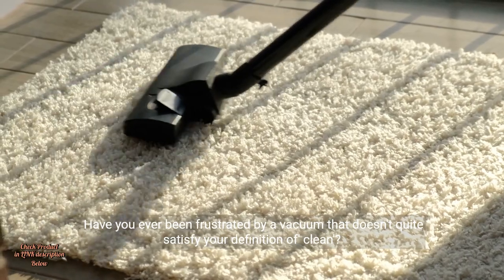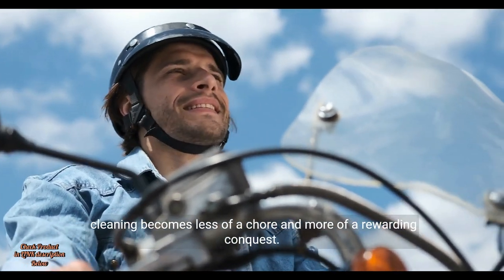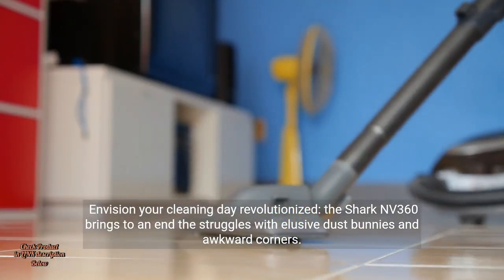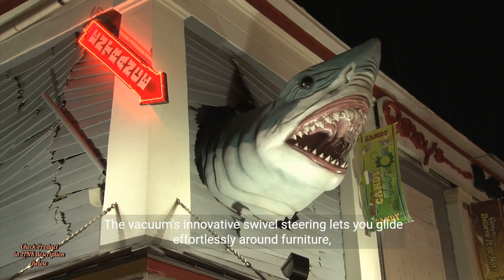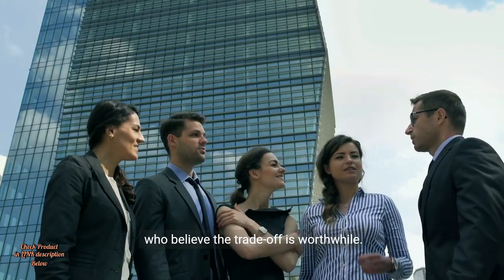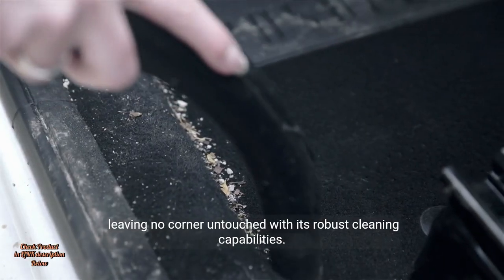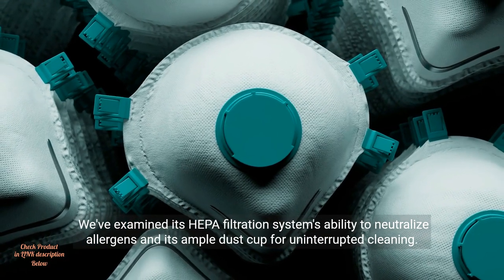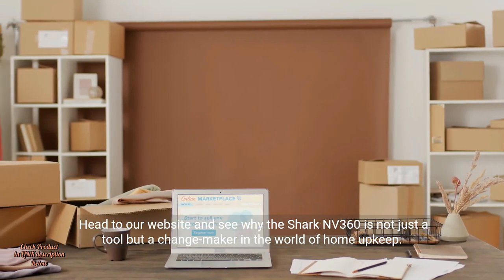Shark NV360 Navigator Lift Away Deluxe In Depth Review & User Insights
Find Shark NV360 Navigator Lift-Away Deluxe Upright Vacuum with Large Dust Cup Capacity, HEPA Filter, Swivel Steering, Upholstery Tool & Crevice Tool, Blue

Dive into our comprehensive review of the Shark NV360 Navigator Lift-Away Deluxe Upright Vacuum. We cover all the essentials - from key features and usability to real customer feedback. Discover the pros and cons to determine if this vacuum is the right choice for your home cleaning needs. Perfect for potential buyers looking for an honest and detailed assessment of this popular home appliance.